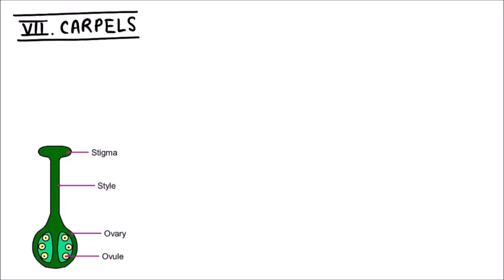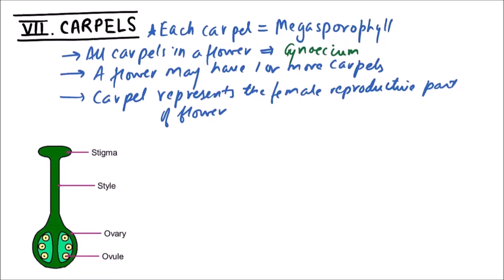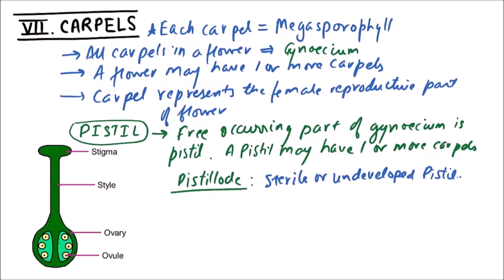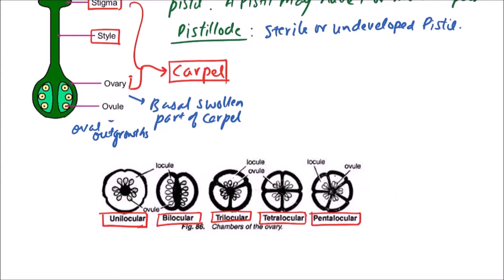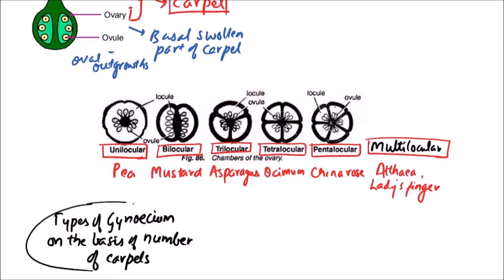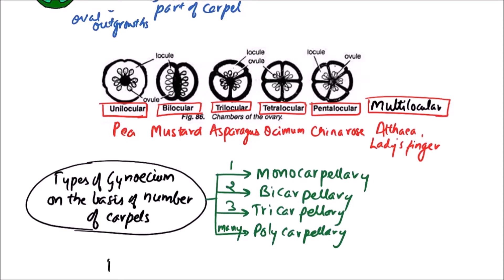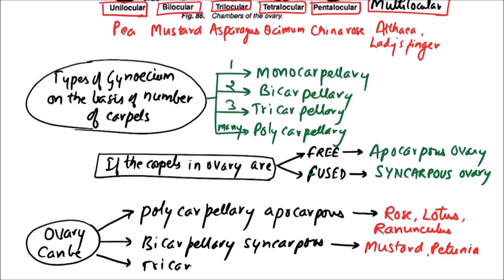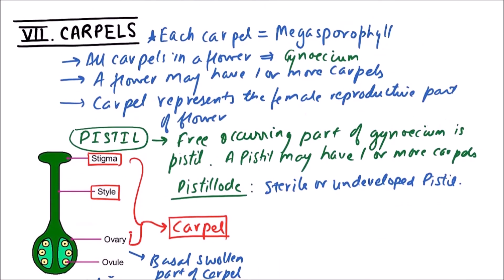BOTANY XI.05.062 – Morphology of Angiosperms - Carpels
In this video on Morphology of Angiosperms, Carpel is discussed.